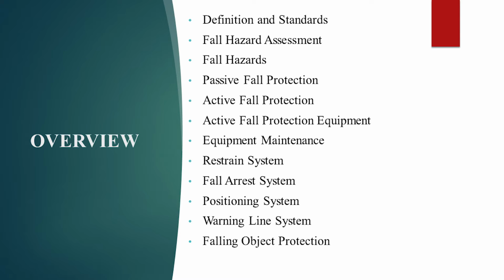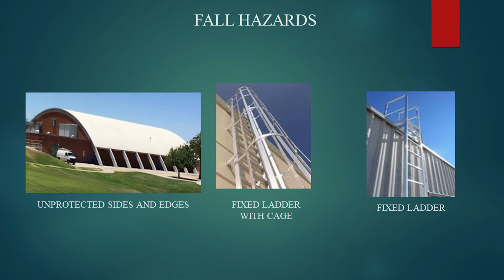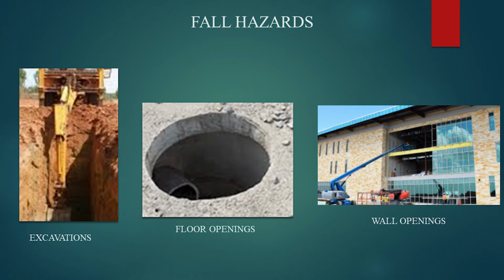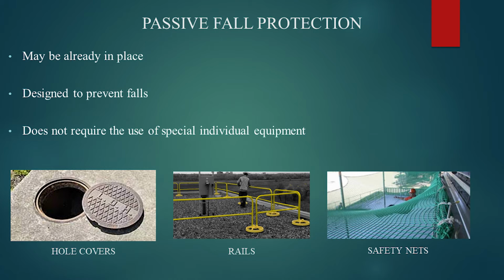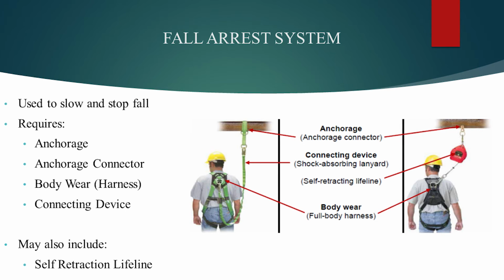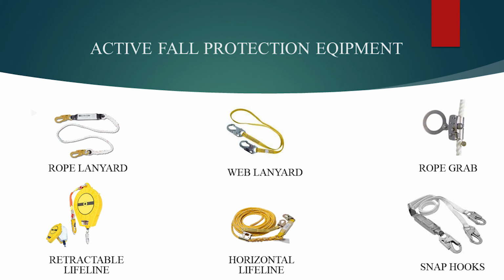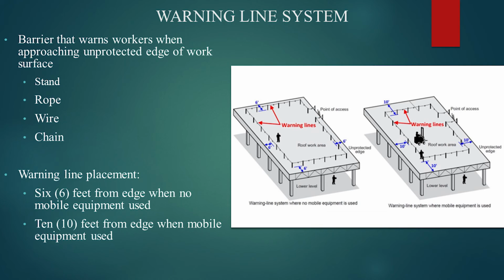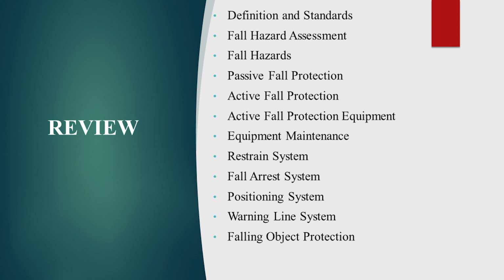TUSD Fall Protection Training Module